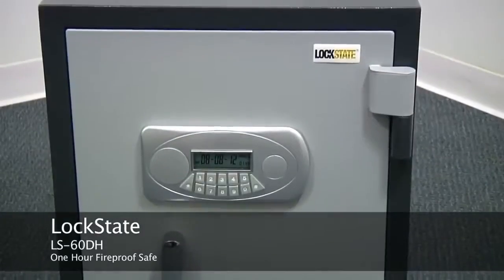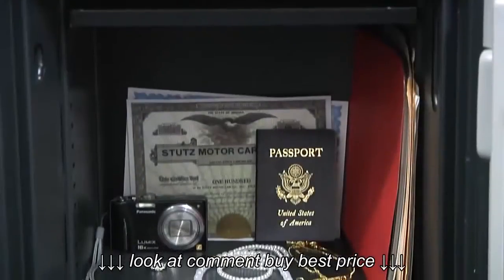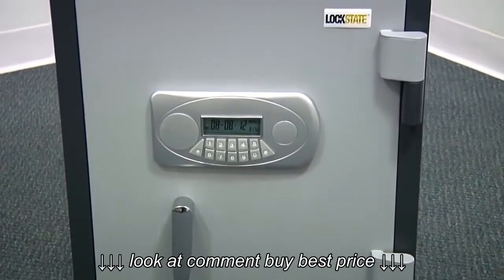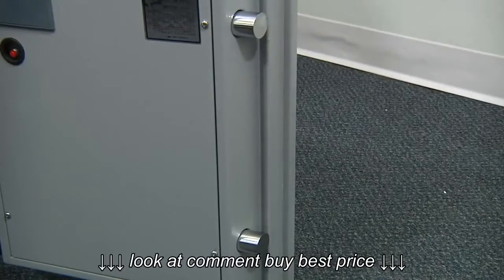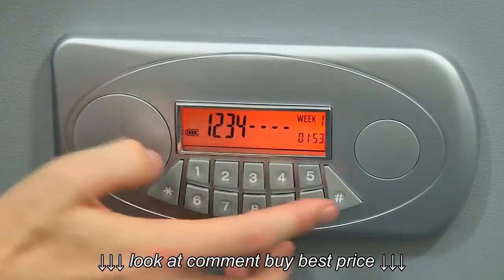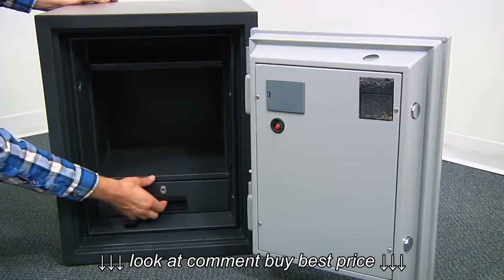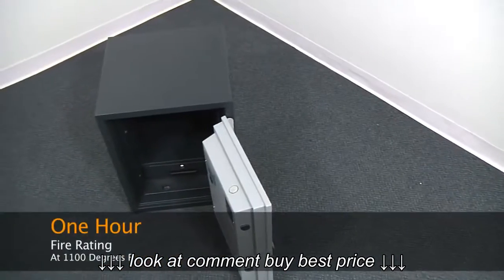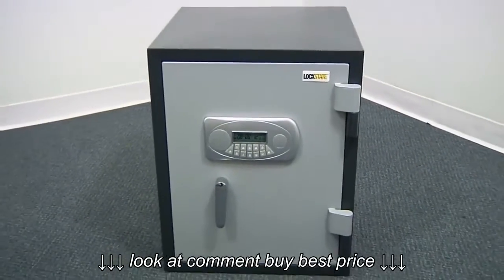LockState LS 60DH 1 Hour Fireproof Electronic Safe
LockState LS 60DH 1 Hour Fireproof Electronic Safe, LockState LS 60DH 1 Hour Fireproof Electronic Safe